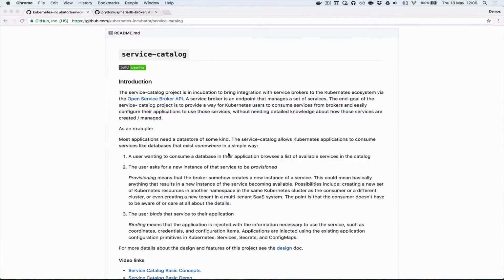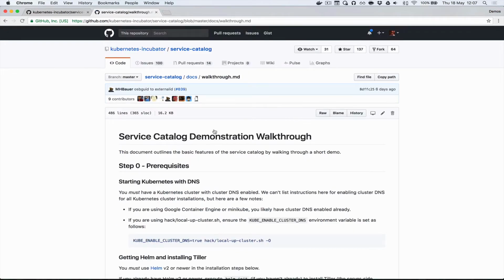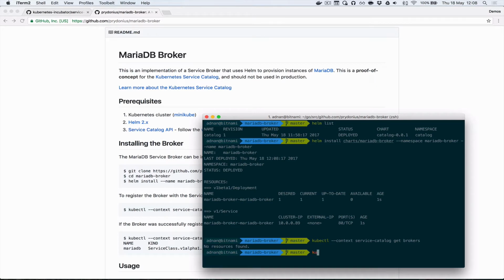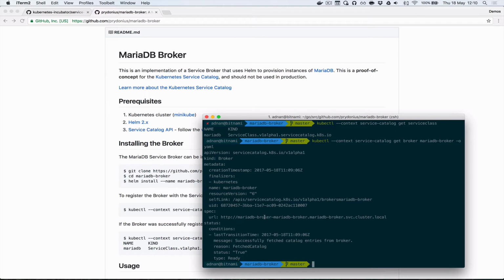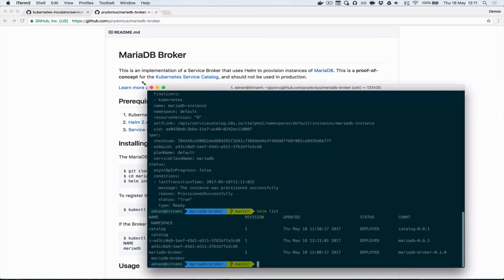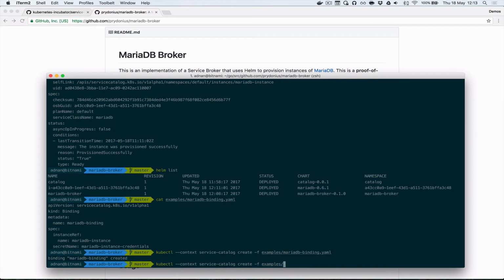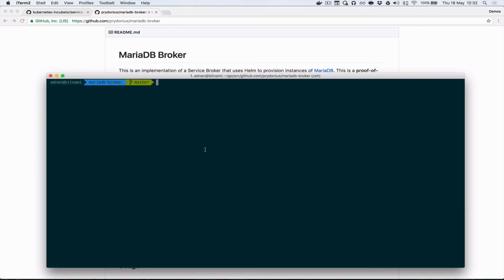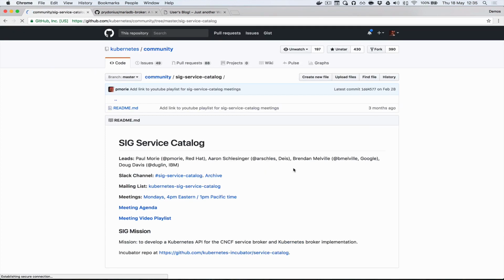Kubernetes Service Catalog Demo